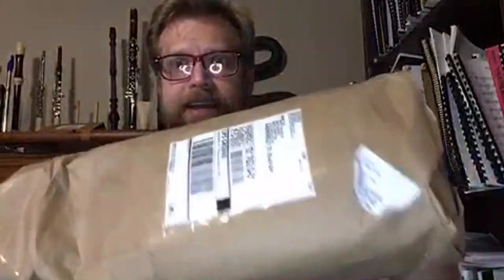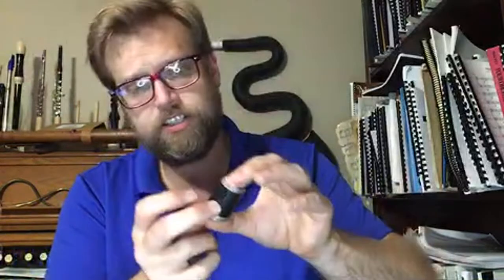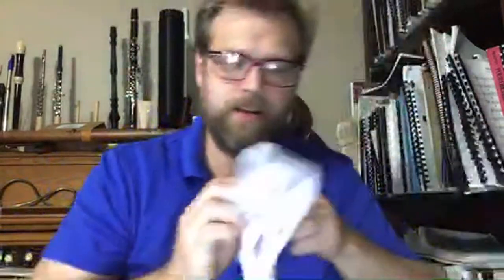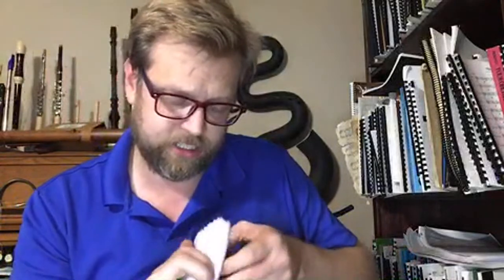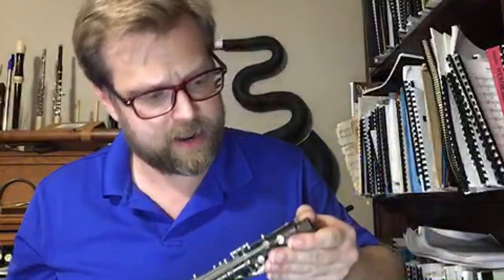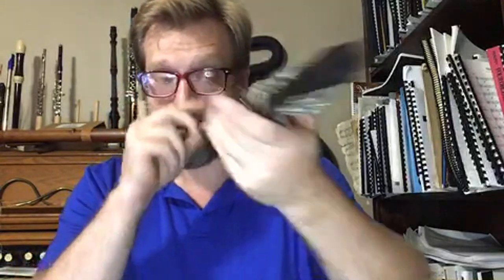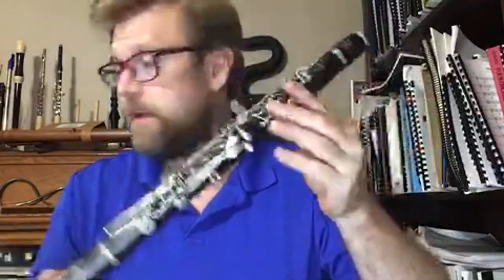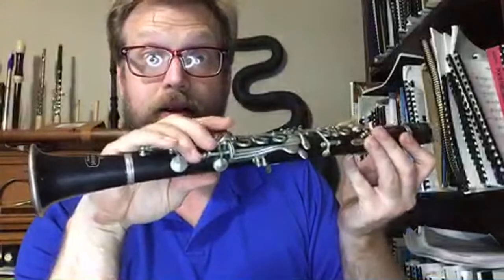New Instrument Unboxing!